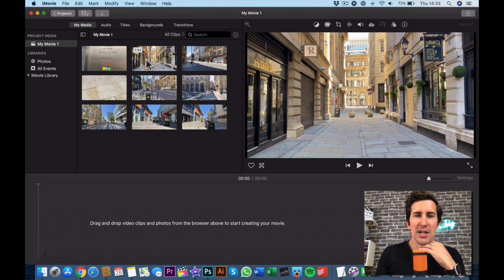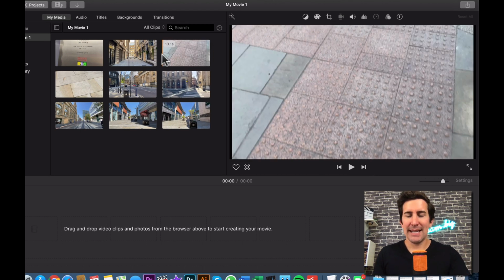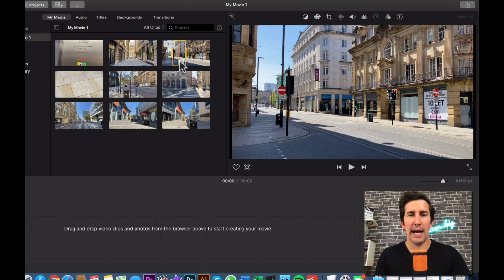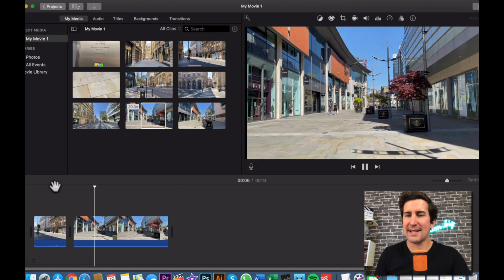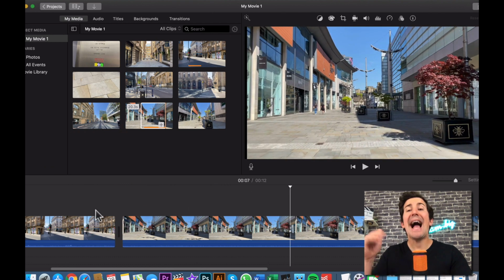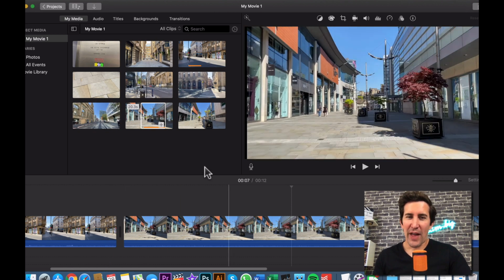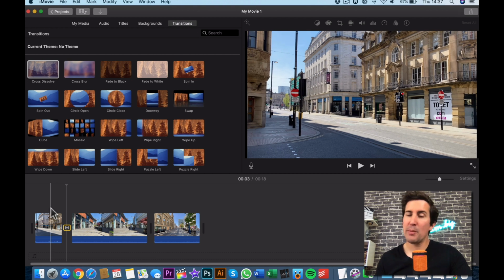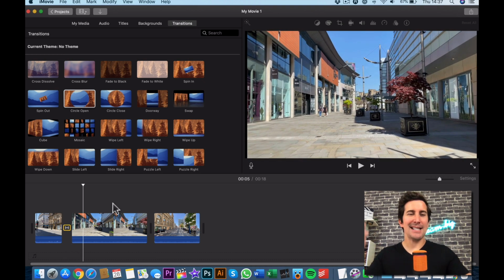iMovie Tutorial Timeline Basics, You NEED To Know!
iMovie Tutorial Timeline basics, how to import your clips onto your new timeline and how to use transitions.

This is part of a full iMovie playlist to help you learn everything you need to know about iMovie! hope this helps.

Also Artlist is also another fantastic place we LOVE to get music which we also use:

WANT GRAPHICS? We use MotionVFX for all of the lowerthirds and graphics you see in the videos: